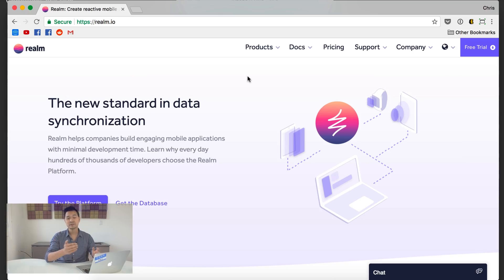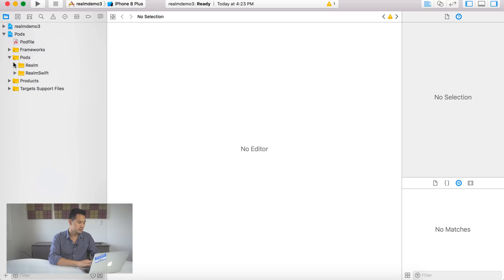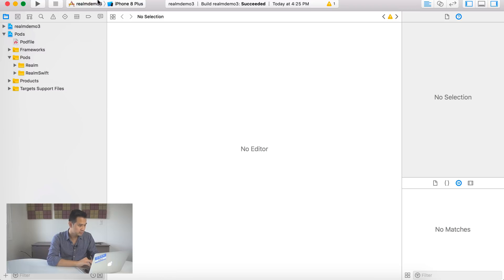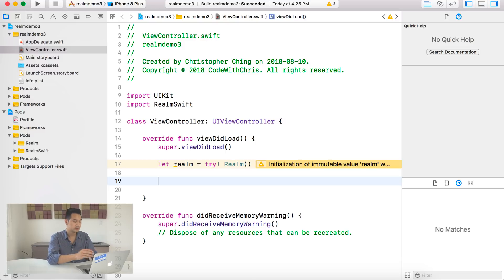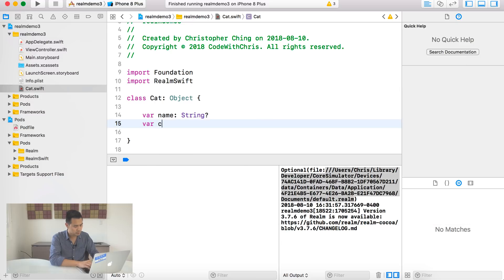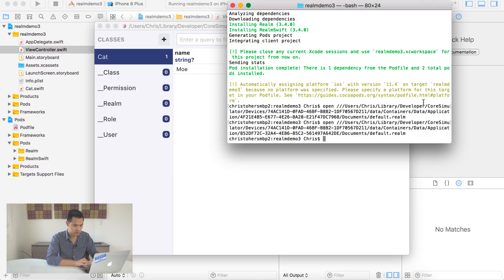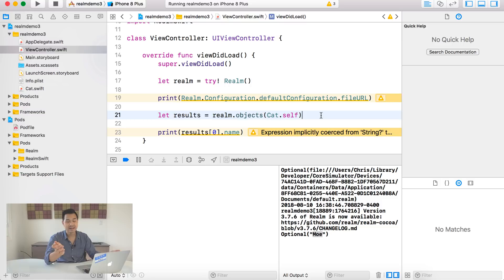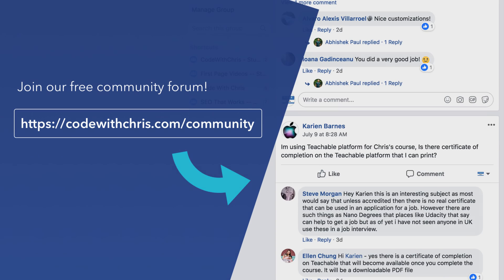Realm Database Tutorial for iOS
Learn how to read and write data with Realm Database in this 20 minute quick start! Realm database is a local database solution allowing you to store and retrieve data sets on the device.

1:30 Xcode Project Set Up
1:55 Realm Database Installation with Cocoapods
4:20 Realm Studio
9:18 Writing data
13:40 Reading data

Come and learn iOS programming with us! If you want to increase your chances of success, I recommend that you join our CWC community where students support and help each other out, share their knowledge and their successes:

After that, when you are ready to learn more, come and join my fundamentals course below to learn more closely with me.

Swift Syntax Cheat Sheet PC Users Xcode for Windows Blog Post Swift Language Guide

FUNDAMENTALS COURSE

ABOUT ME

Hi I’m Chris!  I’m dedicated to teaching fundamentals about how to make an app.  This is important if you’re trying to land an iOS job, be a freelancer, increase or start a business with an app idea.  On the site, you'll find a ton of free resources and tutorials to aid you on your journey to learn iOS development. Many people have successfully picked up Swift 4, Xcode 9 and app building from my course and materials!   Here's just a sample of the success stories my students have sent in